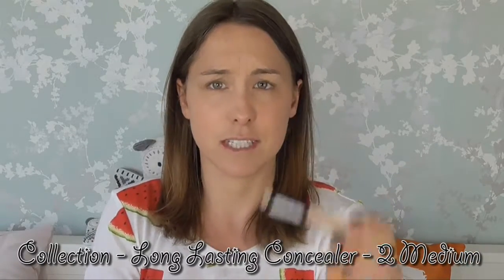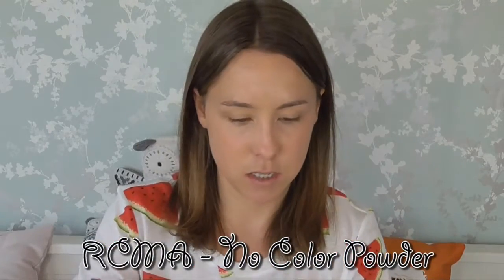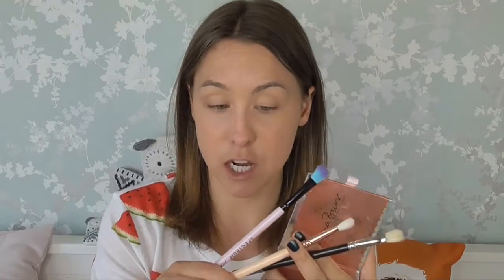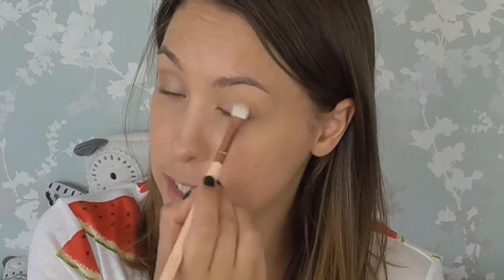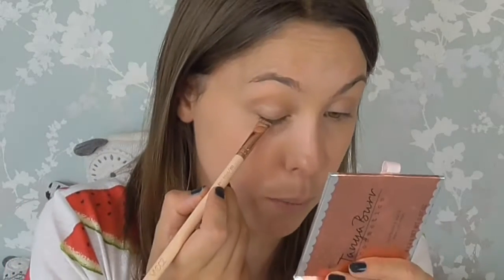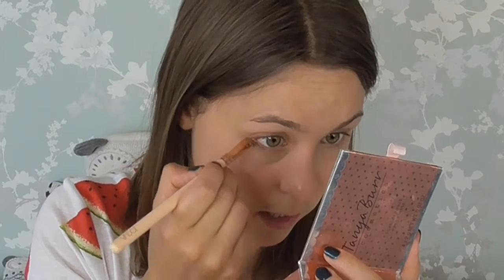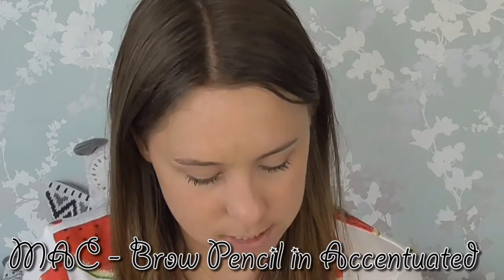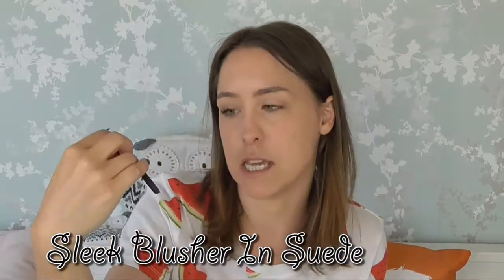Five Minute Makeup Look | Tutorial | Super Easy | Charlotte White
I was requested to do a five minute makeup look for people who are always in a rush and do not have much time in the morning. This video may seem quite long for a five minute look, however I go into a lot of detail about brushes, placement of brushes and technique. This look is really pretty and super easy to create and it is a look you cannot go wrong with.

Previous Videos

Products Mentioned

Collection Long Lasting Concealer
RCMA No Color Powder
Sleek Suede Blusher
Natasha Denora Glow Highlighter
Mac Accentuate Brow Pencil
Benefit Gimme Brow Gel
Tanya Burr Birthday Suit Palette
L'Oreal Telescopic Extra Black Mascara
NYX Rosebud Lip Liner
Tanya Burr Liquid Lipstick in Martha Moo